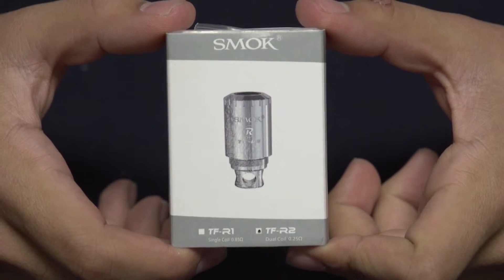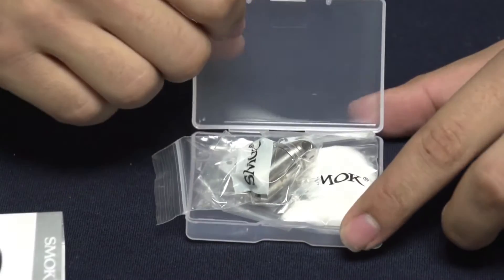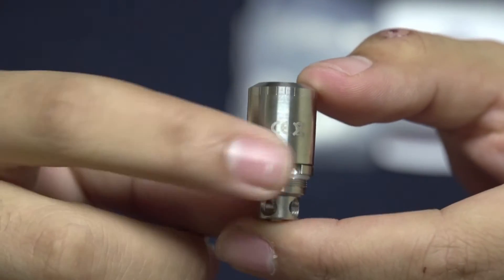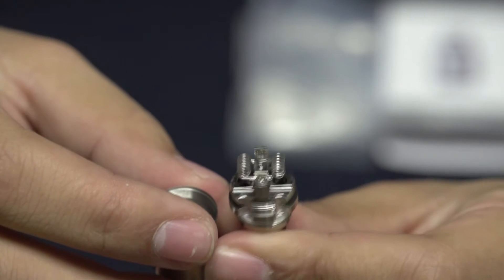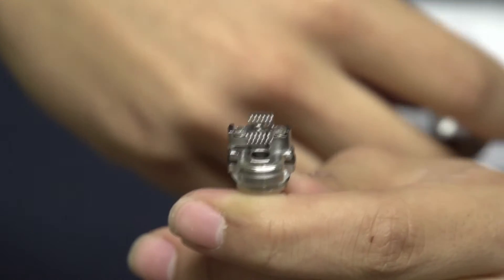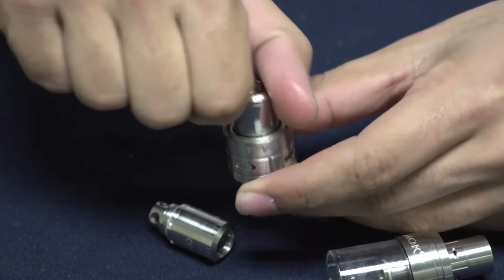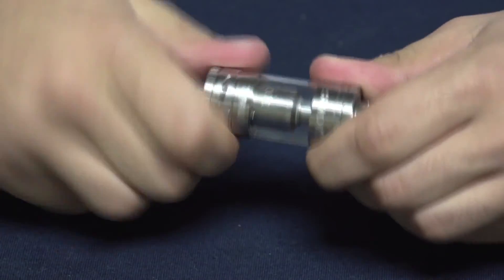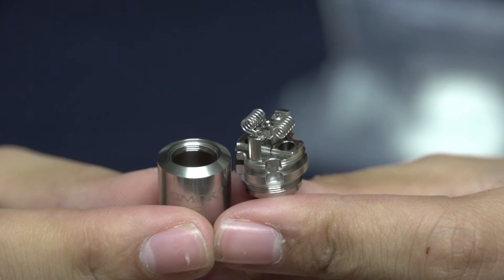Vapor Product Spotlight: Smok TFV4 RBA Unit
Not only is the TFV4 amazing with the standard coils, it gets better with the RBA Unit! Now you can vape your favorite coil builds with your favorite tank :) Make sure to get your Smok TFV4 RBA Unit today!